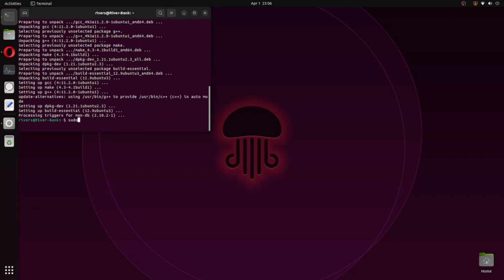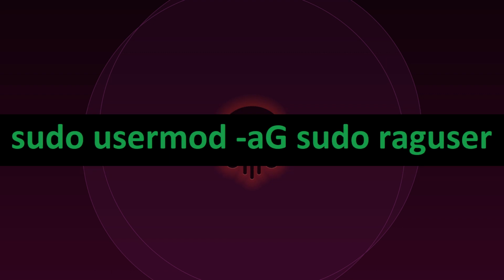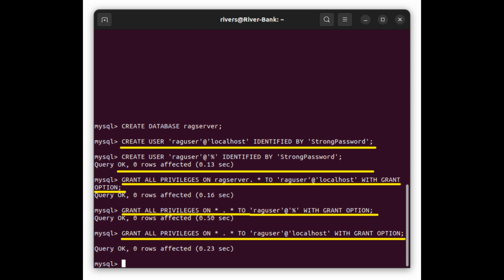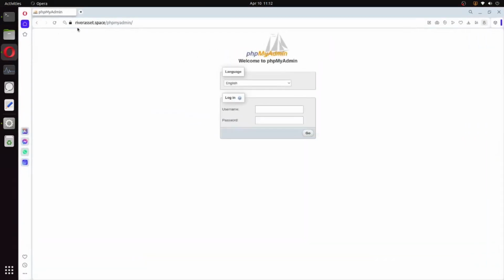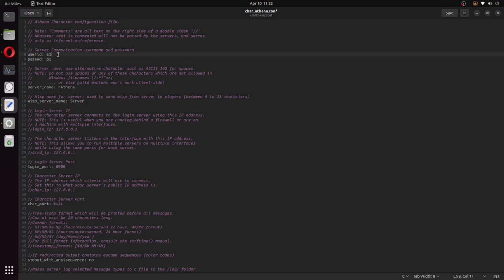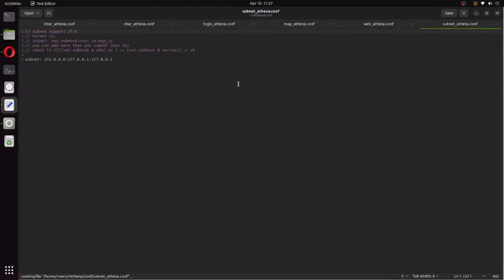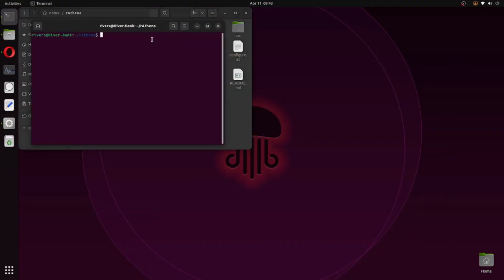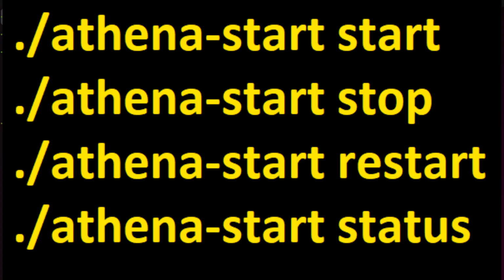[2024] Setting up rAthena (2021+ Client & Trunk)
In this guide we will go through the steps necessary to installing the famous Ragnarok Online using the rAthena emulator. We will install all the files required for the server and the latest rAthena trunk. this is good for pre-renewal and renewal using the latest trunk.
I recommend this version for security and compatibility moving into the future.